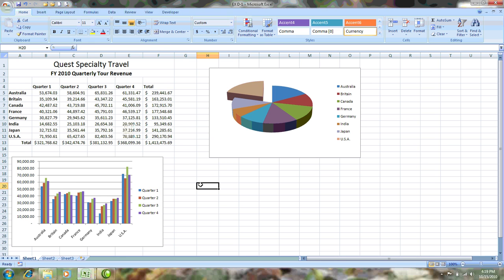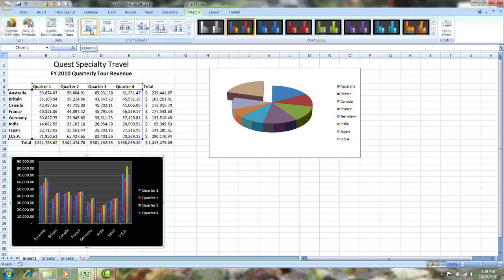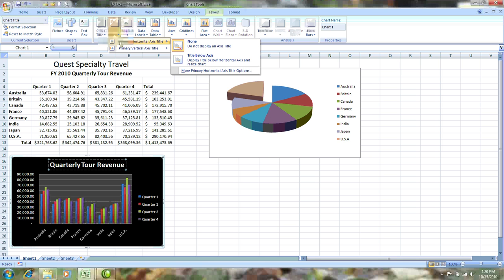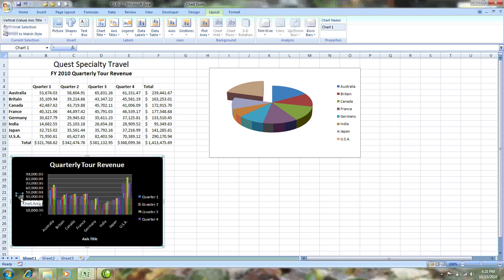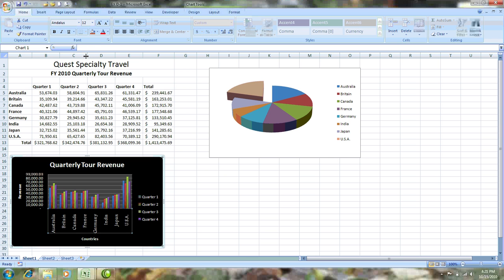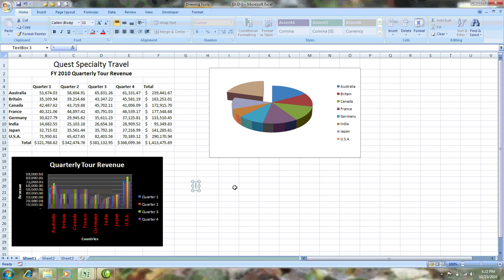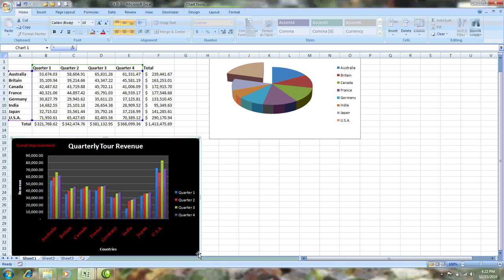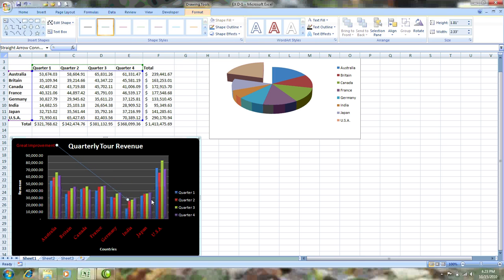Change Chart Layout